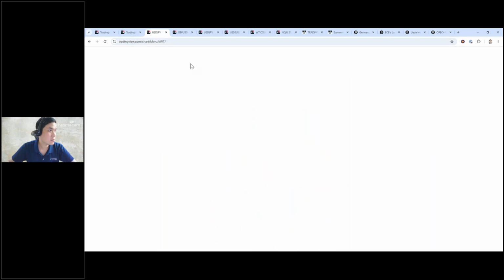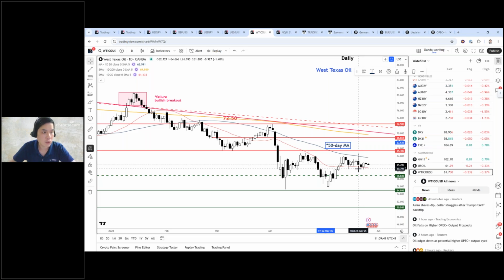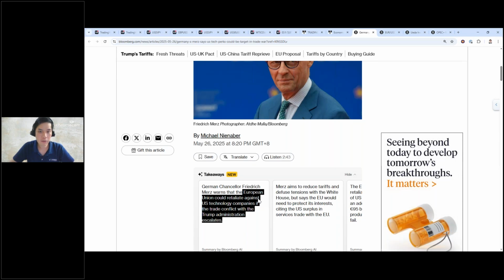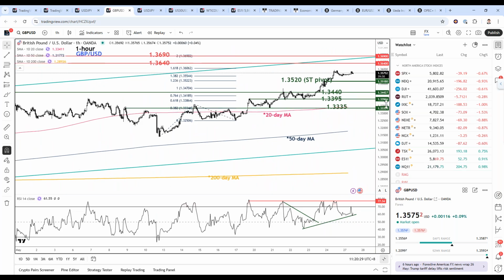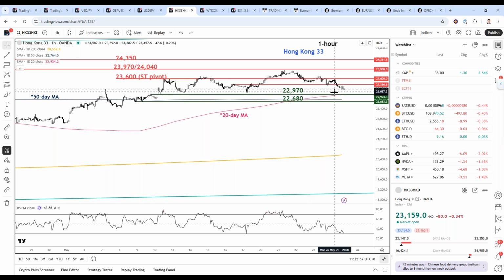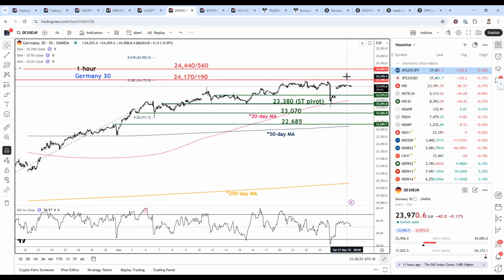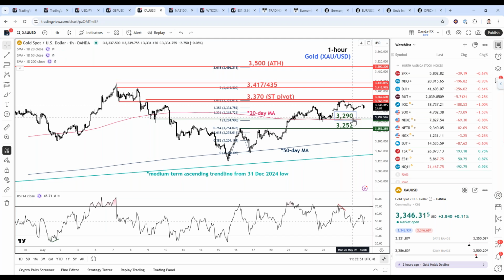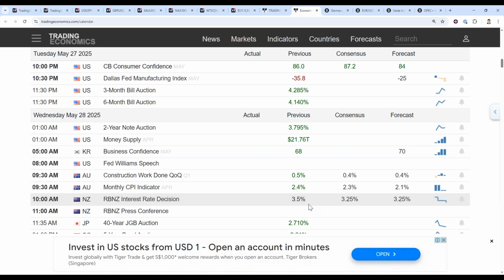27 May ~ Your Daily Dose of Market Insights by OANDA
Contracts for Difference (CFDs) are leveraged products and carry a high level of risk. It may not be suitable for everyone. Losses can exceed deposits.

Highlights of key events, data & short-term technical outlook by Senior Market Analyst Kelvin Wong to kickstart your day on 27 May 2025, Tuesday.

00:00 Start & Disclaimer
01:02 Prior Session Key Economic Data, Events & Performances of Cross Assets
13:42 EUR/USD Technical Analysis
16:23 GBP/USD Technical Analysis
18:05 AUD/USD Technical Analysis
20:24 USD/JPY Technical Analysis
22:32 Hong Kong 33 Technical Analysis
24:52 Japan 225 Technical Analysis
27:13 Germany 30 Technical Analysis
28:52 US Wall St 30 Technical Analysis
30:33 US Nas 100 Technical Analysis
32:24 Gold (XAU/USD) Technical Analysis
34:16 West Texas Oil Technical Analysis
35:48 Key Economic Data/Events For Today